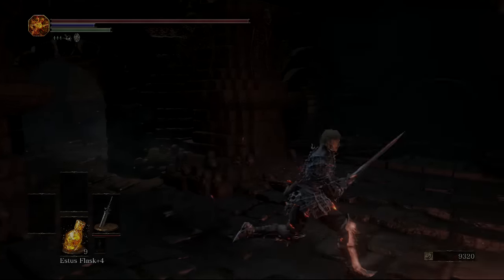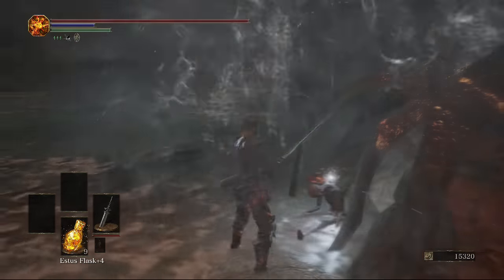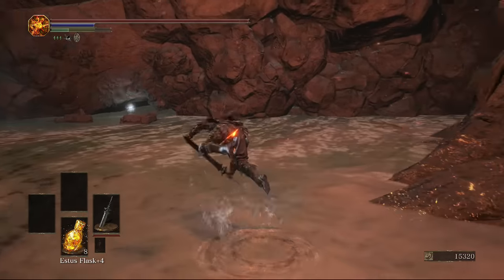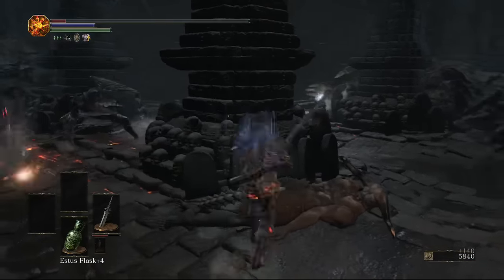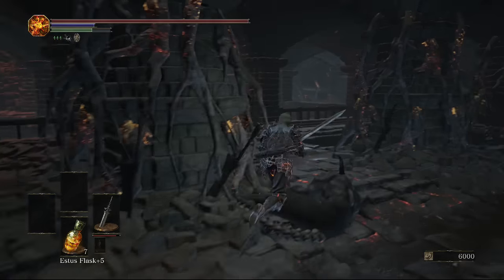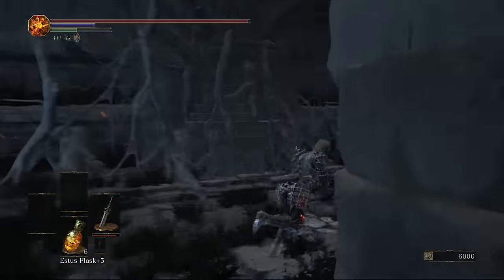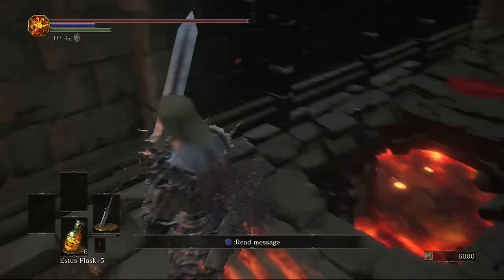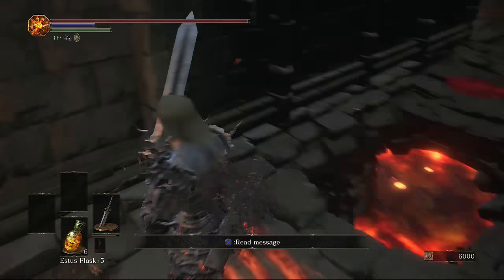Dark Souls 3 100% Walkthrough #8 Smouldering Lake (All Items & Secrets)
All Items In Order:

-Large Titanite Shard
-Large Titanite Shard
-Lightning Stake (0:45)
-Undead Bone Shard (0:45)
-Large Titanite Shard
-Shield Of Want
-Large Titanite Shard
-Large Titanite Shard
-Large Titanite Shard
-Llewellyn Shield (Horace NPC) (2:15)
-Yellow Bug Pellet x2
-Large Titanite Shard
-Large Titanite Shard
-Chaos Gem (2:55)
-Speckled Stoneplate Ring (3:30)
-Izalith Pyromancy Tome (4:10)
-Ember
-Black Knight Sword (5:10)
-Estus Shard (5:45)
-Ember
-Ember
-Undead Bone Shard (6:55)
-Quelana Pyromancy Tome (7:40)
-Toxic Mist (7:55)
-White Hair Talisman (8:15)
-Large Titanite Shard x3
-Izalith Staff (8:55)
-Titanite Scale
-Fume Ultra Greatsword (9:30)
-Black Iron Greatshield (9:30)
-Ember
-Sacred Flame (10:00)
-Soul Of A Crestfallen Knight
-Dragonrider Bow (10:40)
-Homeward Bone x2
-Soul Of The Old Demon King

►EQUIPMENT